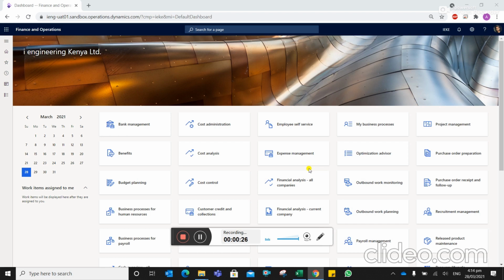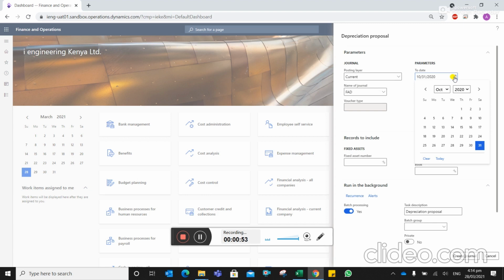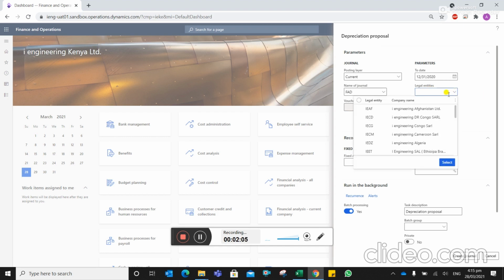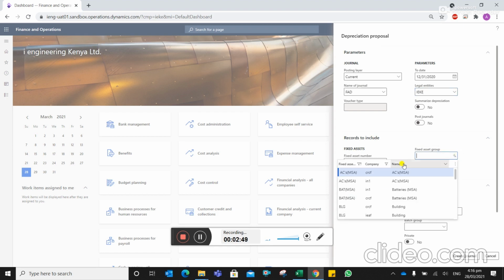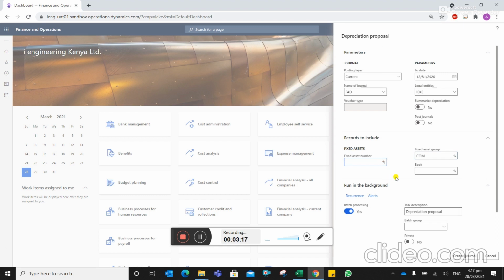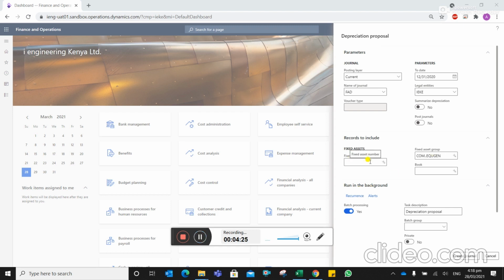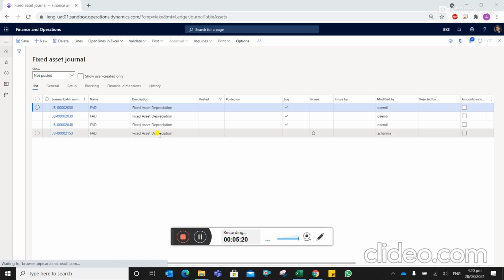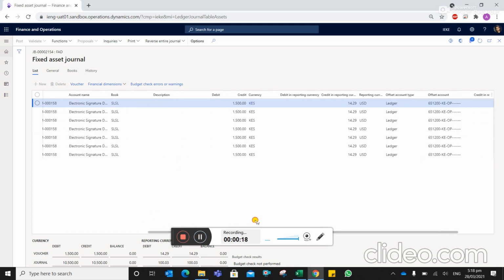FA4 Depreciation Proposal